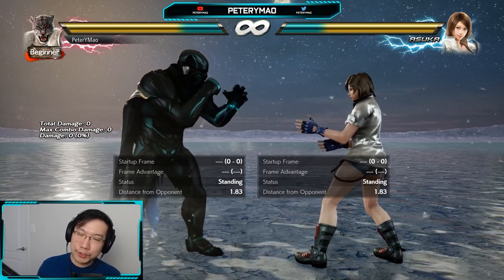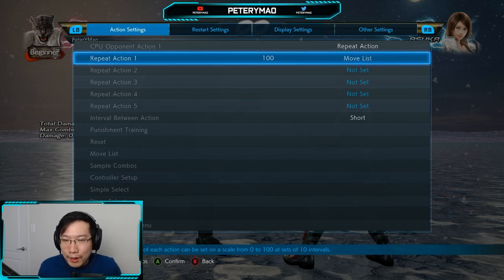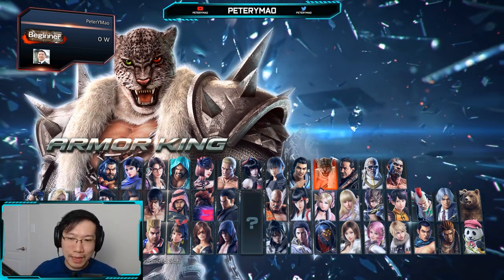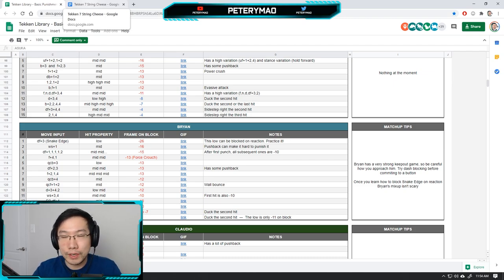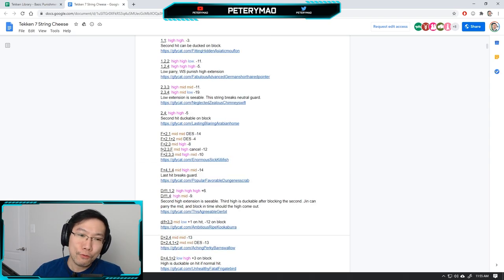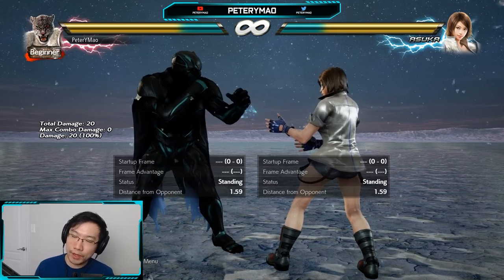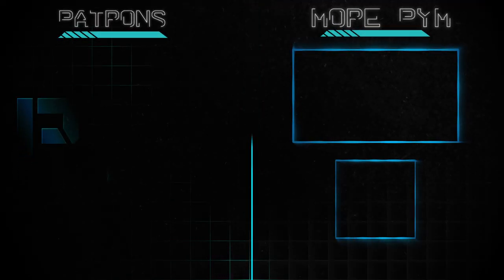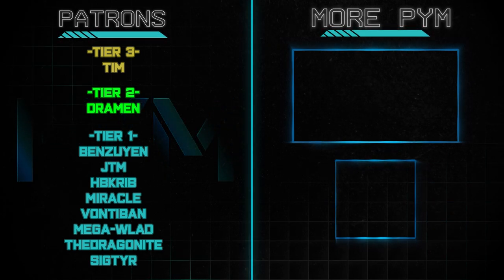How To Practice Efficiently // Tekken 7 Guide - 204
Learning to practice and lab a character match-up is a very difficult process.  In this video we will go over the most effective way to approach a particular match up so you can hit the ground running.

-Resource Links-
Tekken Library - Basic Punishment